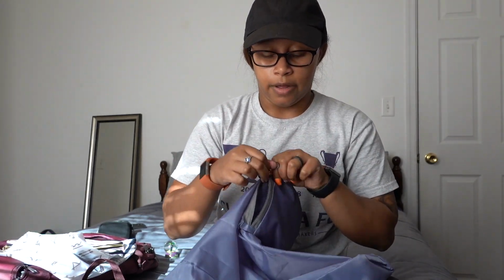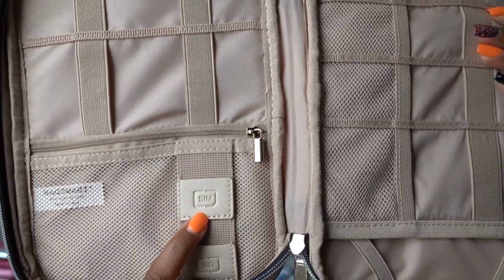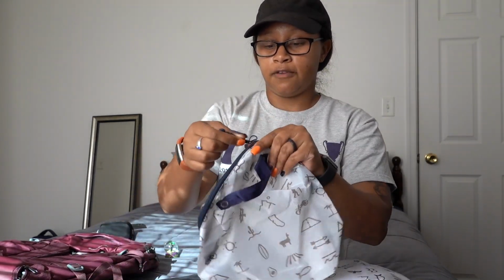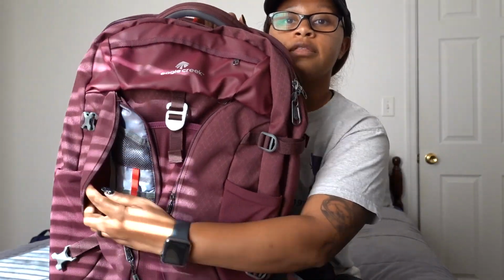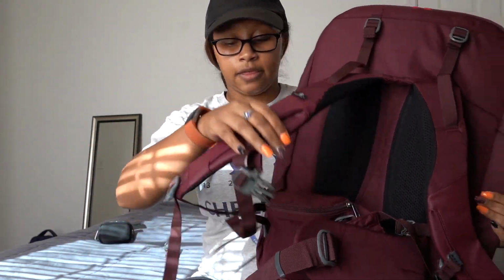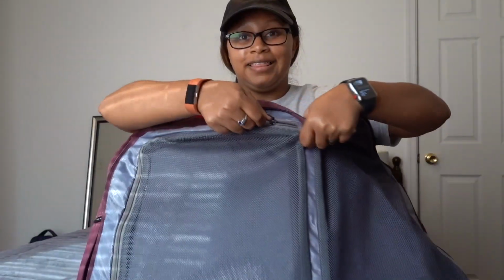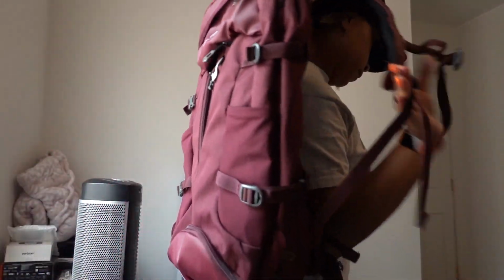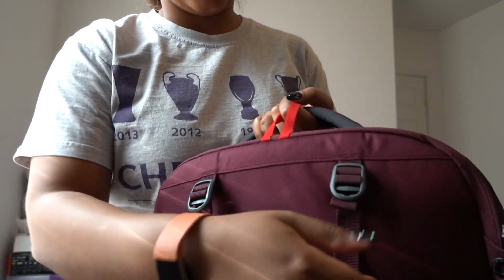New Orleans Travel Haul! | What I bought in NOLA | New Eagle Creek 40L Backpack ✈️🎒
Today's video is all about the purchases I made in New Orleans. This includes the souvenirs I bought while in New Orleans and things I bought off Amazon while on my trip.

🛍 List of items purchased 🛍:
1. New Orleans snow globe
2. Coach crossbody bag
3. Kate Spade Card holder
4. Foldable laundry bag
5. Electronics Organizer
6. Eagle Creek Packing Cubes
7. Eagle Creek Women's 40L Backpack